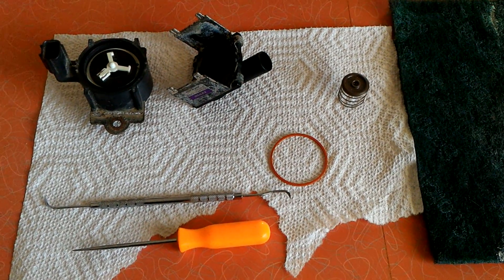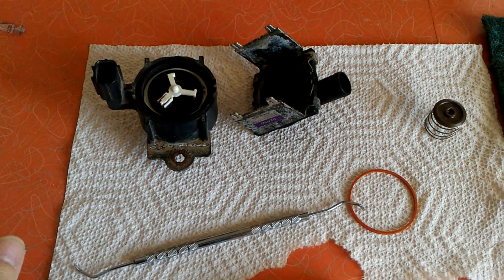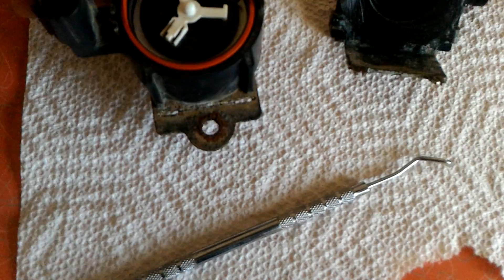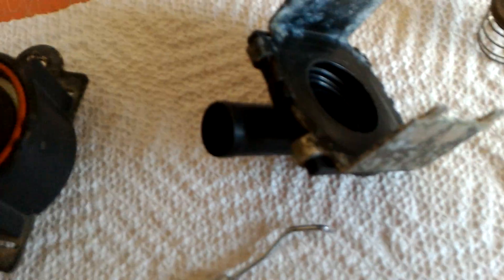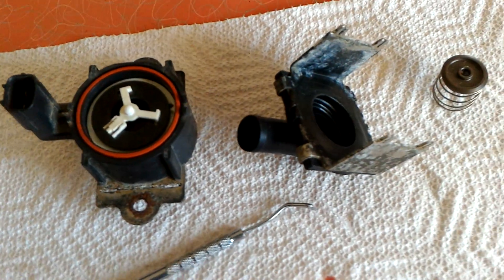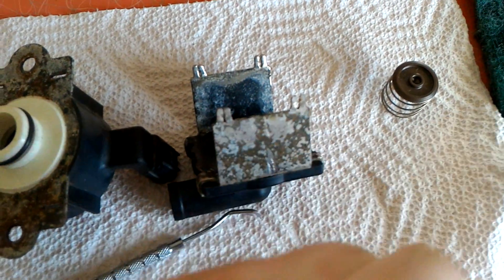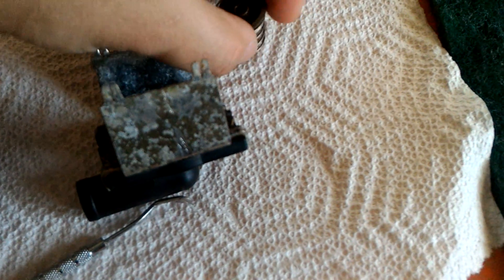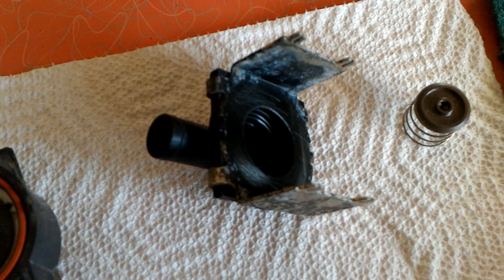P1457 EVAP Leak Diagnosis and Repair for FREE - Honda Acura Shut Valve Purge Valve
If you have a P1457 Code on your Honda/Acura (and many other mfg's since Denso makes these valves) I will show you how you can re-build them at zero cost.

This is usually due to a leak in the EVAP system where metal due to moisture starts to scale and make the surface where the o-ring goes imperfect.  I use a scotch brite pad with water (very mild compared to sandpaper) to smooth the surface out and take away the scaling.

Re-assemble and chances are you leak will be gone and you will not have to find a new valve.  If you were to buy a valve from a boneyard you may end up buying one with the same exact issue anyways.

Educational only purpose.  Do not try if you are not a mechanic.